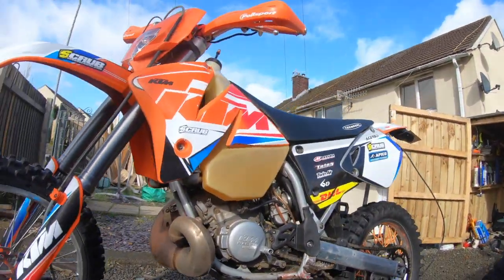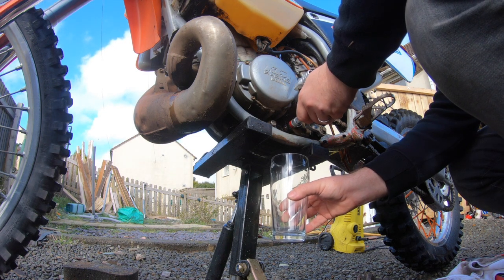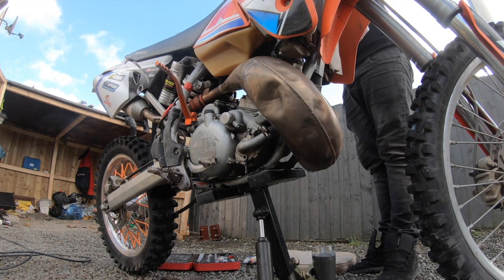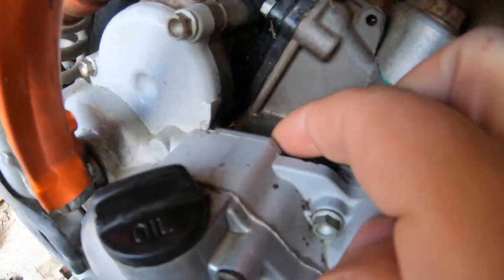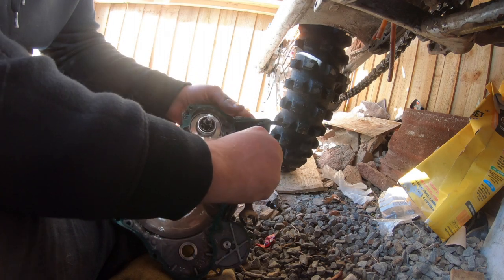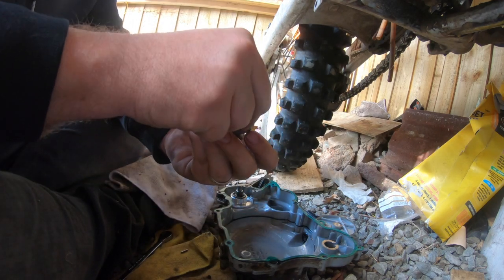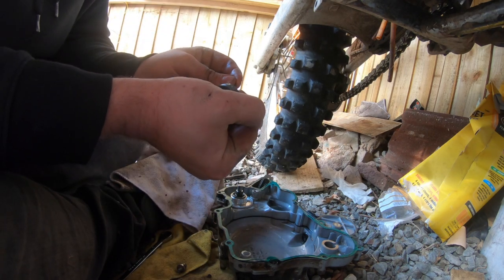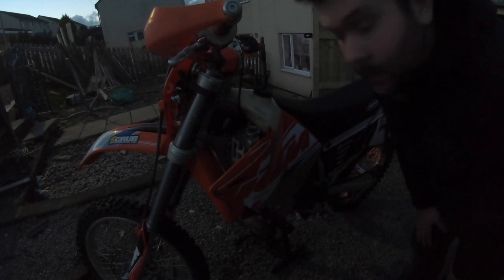HOW TO FIX YOUR POWERBAND! Centrifugal Timer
I searched long and hard to find the solution for this, trying to work out what forums were trying to say and what needed to be done. I found videos of people saying is this the problem and what is this or how do I open this. The only thing I haven't included is putting on the case after it's all done. It's the reverse of what I had done. Just take the little cover off the power valve (2x8m bolts) to see and when you hook to the centrifugal arm back into place you should see it move, you'll only see it move when you wiggle it. When it's placed back over the kick start shaft you wont see it move unless you adjust it. I don't advice adjusting until after you have done the case. Use a new gasket with some thin gasket sealant. Torque to 8nm all the way around in a cross pattern and boom. Fill her up to 650ml oil. Don't do 700 as there will be residual oil inside there.

Ask any questions and I'll get back to you as soon as i can.